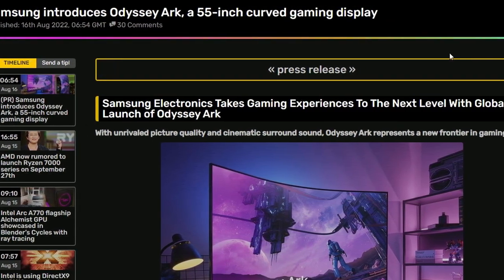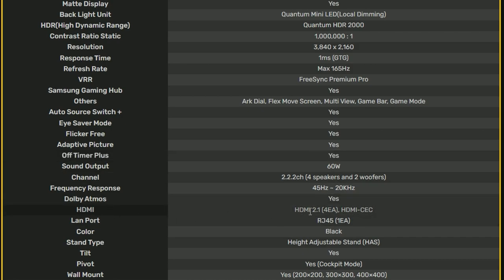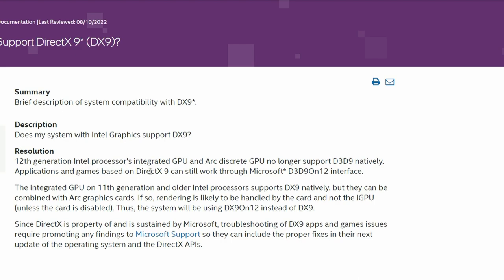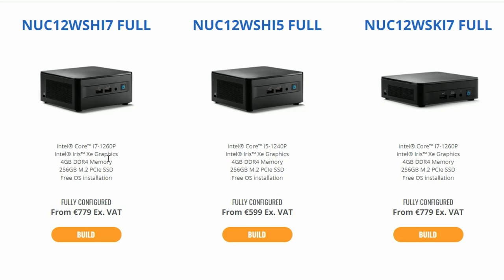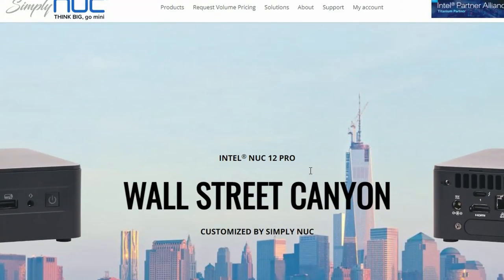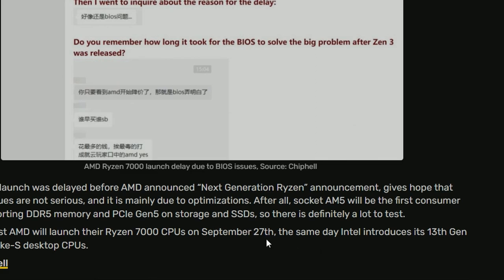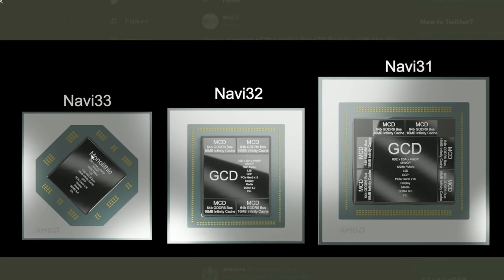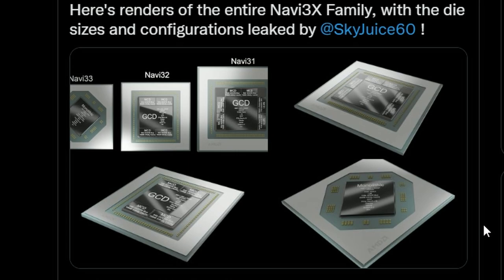AMD Navi 3X GPU DIES leaked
Chapters:
0:00 Samsung introduces Odyssey Ark
2:00 DX9On12 instead of DX9
3:05 Nvidia droping price of 30 series
4:20 Intel launches NUC 12 Pro
5:29 Intel Core i9-13900K is reportedly 60% faster in 7-Zip
7:08 AMD to announce ‘Next Generation Ryzen Processors’
7:43 Reviewer claims AMD delayed Ryzen 7000 launch
9:04 AMD Navi 3X GPUs dies leak